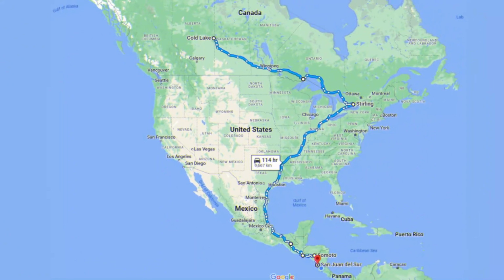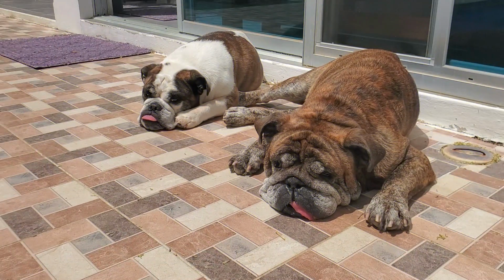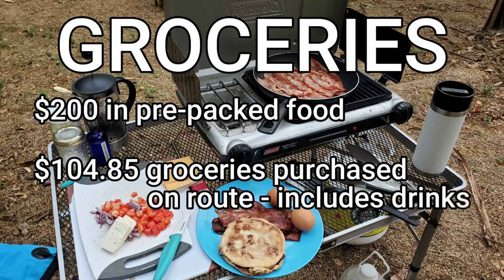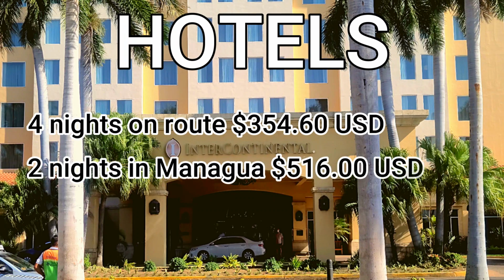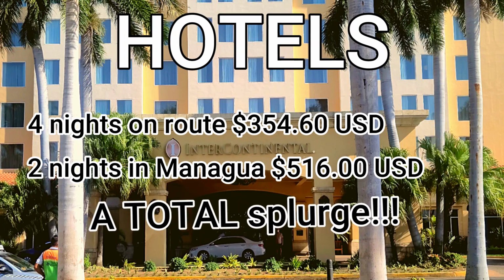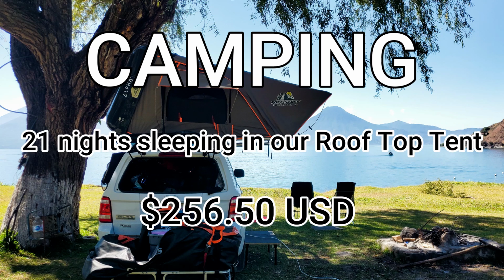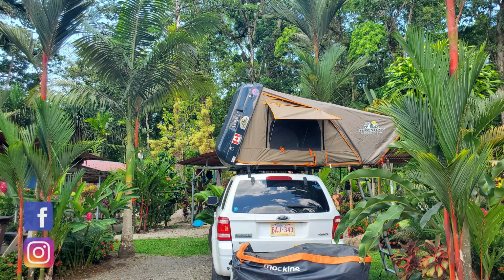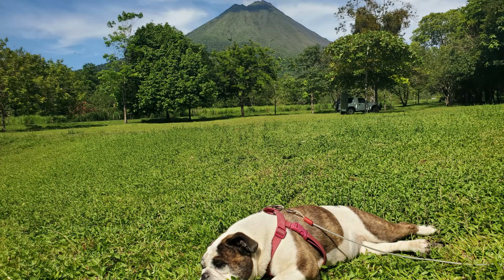1 MONTH TRIP EXPENSES | Driving & Camping Canada to Nicaragua | Central America OVERLANDING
We Drove from CANADA to NICARAGUA & camped for 1 MONTH.  See our Full 1 MONTH TRIP EXPENSES as we OVERLAND through Central America following the Pan-American Highway.  In this video we show you our 1 MONTH TRIP EXPENSES from driving & camping from Canada to Nicaragua - detailed EXPENSES for everything - gas, camping fees, toll roads, food - everything.  This is a great video to watch if you are planning an overlanding trip and want to BUDGET your expenses and see how much travelling in Central America and the Pan-American Highway costs.

Crossing the Mexico-Guatemala border?  What this video to learn all the steps and see where are the buildings are - it will make your border crossing a breeze

If your border crossing with DOGS watch this video 🐶 it takes you step by step across the borders with your furry friends (Canada, Mexico, Guatemala, El Salvador, Honduras & Nicaragua)

We are car camping/overlanding in our ROOF TOP TENT ⛺ and driving all the way from Canada to Nicaragua with our 2 bulldogs Tigger & Penelope.  Follow our adventure as we travel across Canada & then through USA, Mexico, Guatemala, El Salvador, Honduras and into Nicaragua.

We recently drove through Mexico (from Canada) on route to Nicaragua.  We accidently entered Mexico illegally...opps 🌴 & Driving in Mexico (what it is really like) & everything you need to know about toll roads 🚙

or get the app for your phone, it is the perfect travel companion

Here is the link to our favorite Amazon products

Yeti Tumbler with hot shot lid
Folding Portable Table
12 Volt Freezer Fridge Dual Zone
Window screen/shades (rear side windows)
Window screen/shades (front side windows)
USB portable fans

Roof Rack we installed on our 2009 Ford Escape:
Rhino Rack quick mount roof rack legs
Vortex Aero crossbars
Rhino Rack RTV tracks

Planning a Nicaragua VACATION?  Watch our 10 day/2 adult vacation budget video to find out how much is costs to come to paradise.

You might also like to see our side by side cost comparison of all our expenses in Nicaragua compared to Canada

Maps provided by Google Maps

Central America Map – blue provided by a href=" Vectors by Vecteezy/a